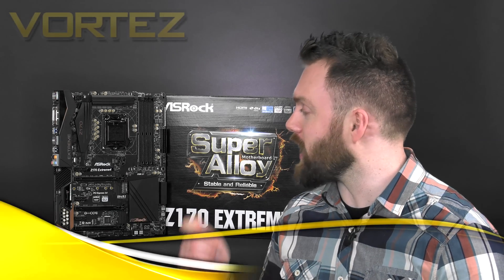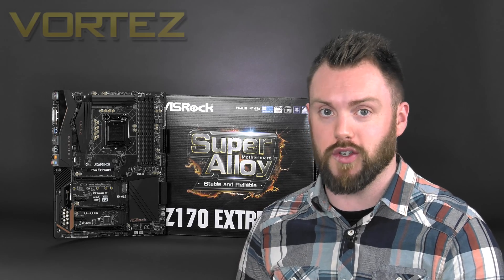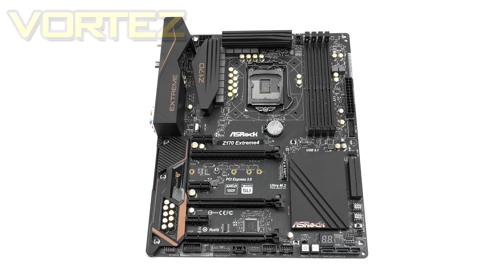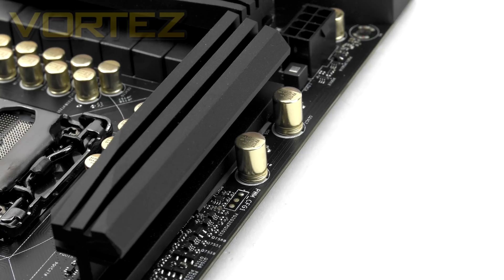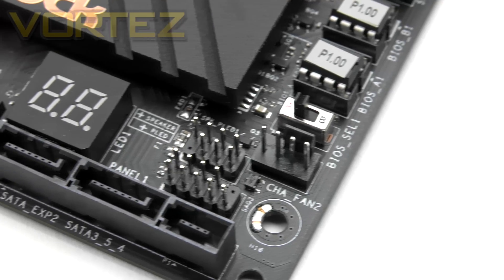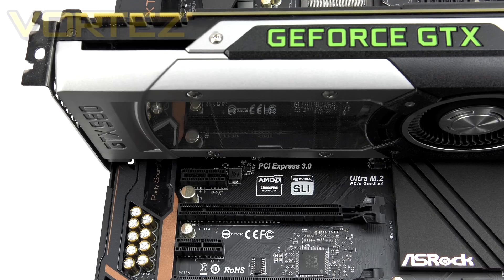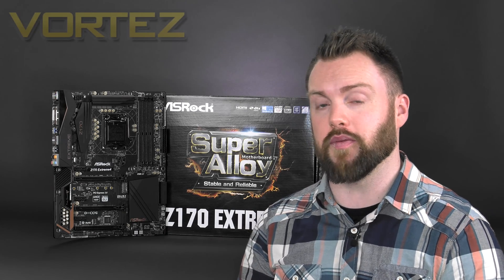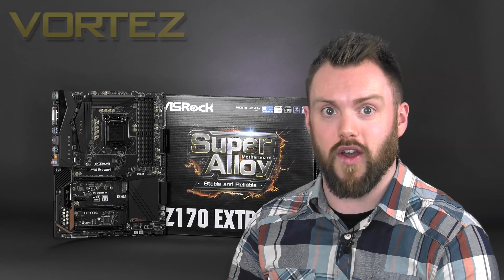ASRock Z170 Extreme4 Review [4K]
A video review of ASRock Intel Z170 Extreme4 Motherboard. Full review